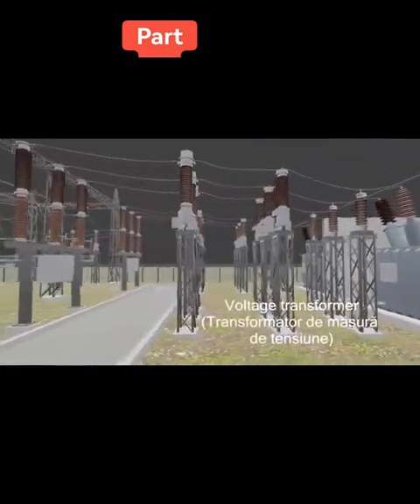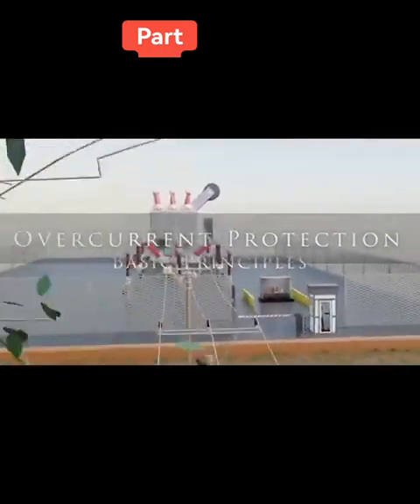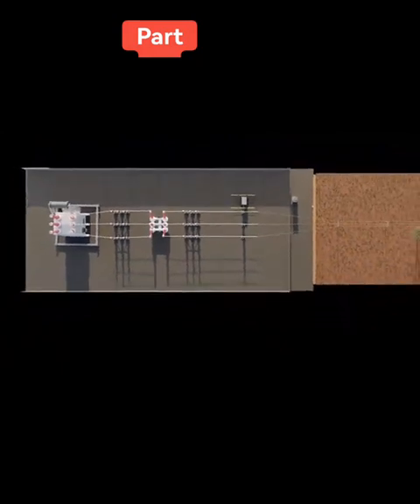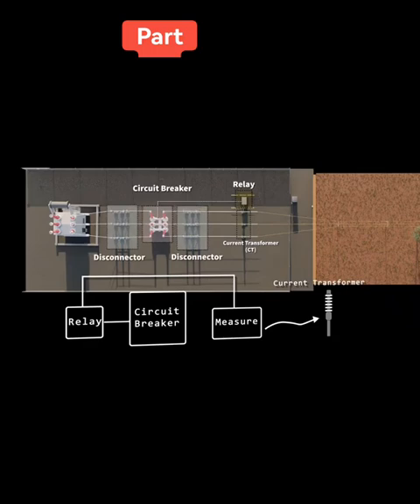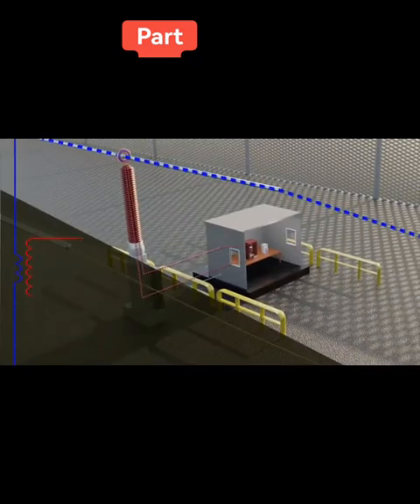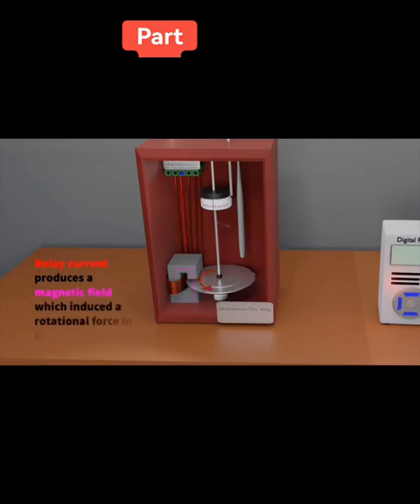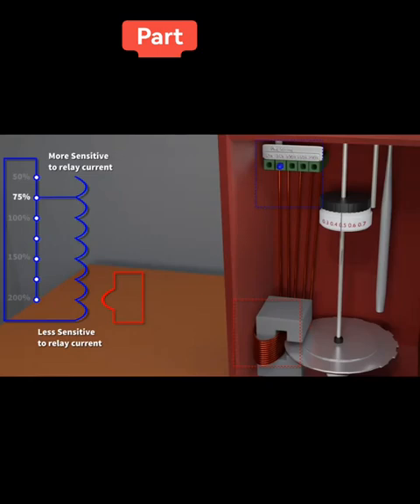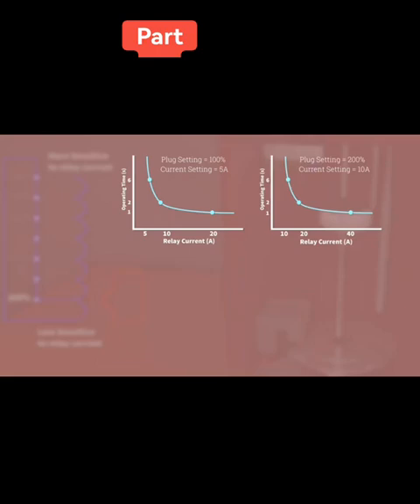Simulation of a Sub#shorts